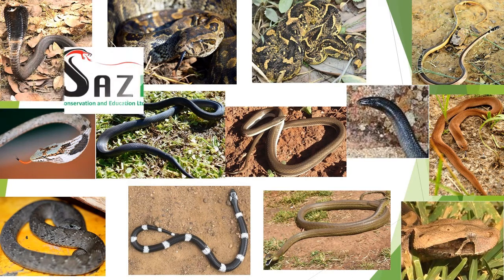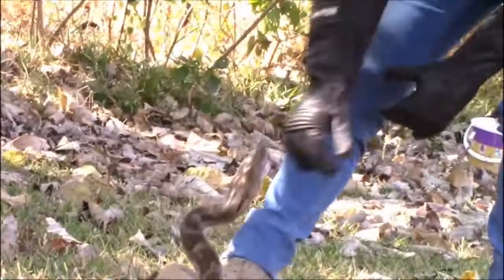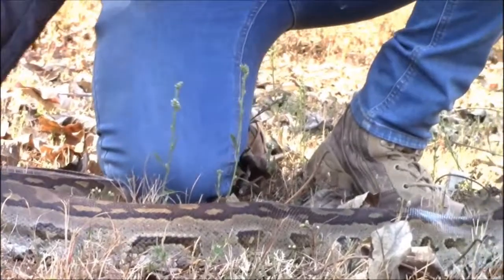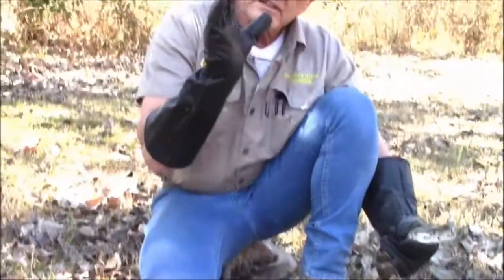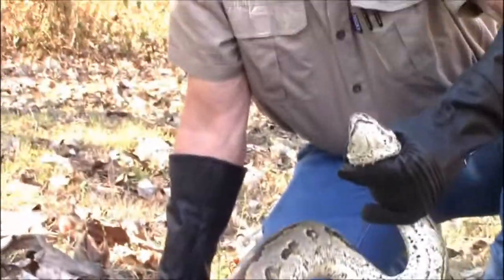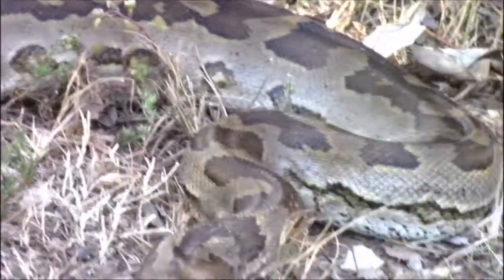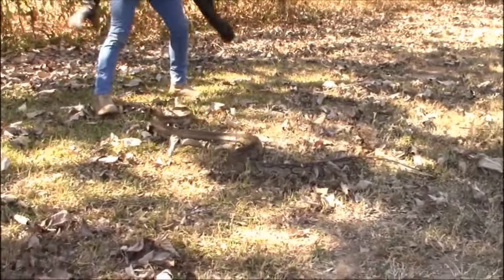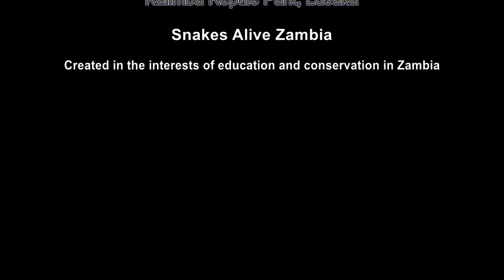Weekly Newsflash 1: Southern African Python.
The commencement of a weekly newsflash series including slides with narration and an educational video a specific Central African snake each week. Eventually, this will move into a series on "snake identification" and "venoms".